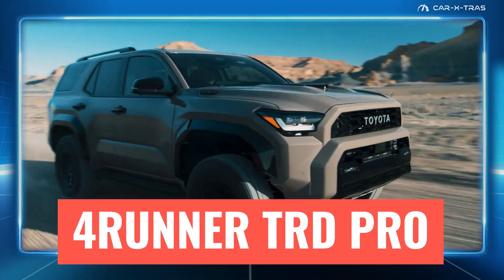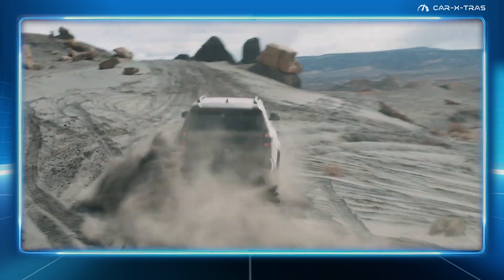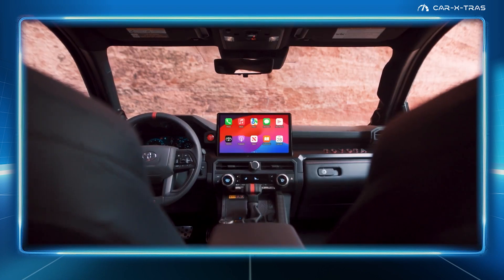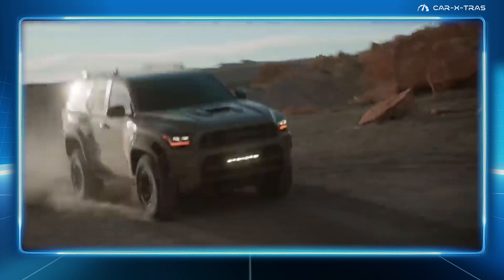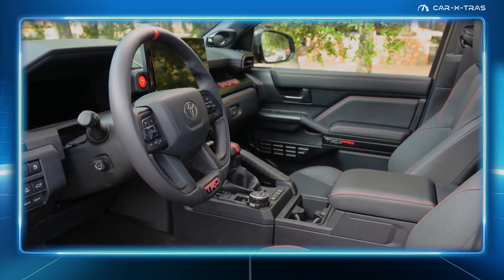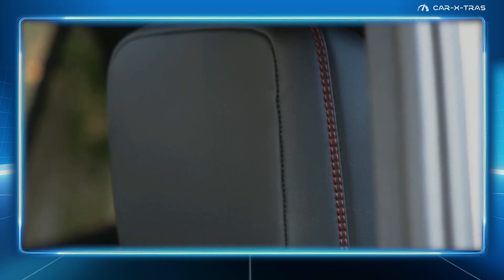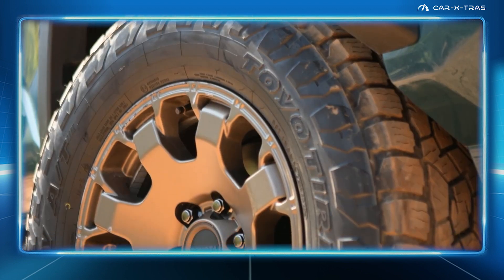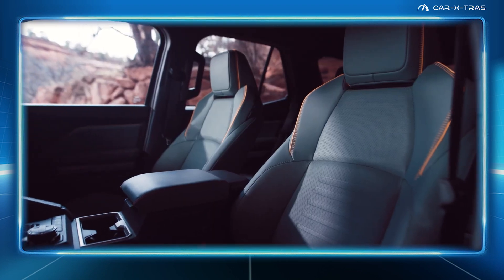2025 Toyota 4Runner. All-New 4Runner Model Comparison!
A first look at the amazing all-new 2025 Toyota 4runner in TRD Pro, Trailhunter and Limited Grades.

At Car-X-Tras we publish new videos (at least) twice weekly being a mixture of car accessory reviews, along with new / used car road tests.